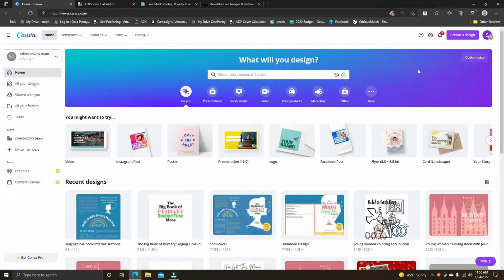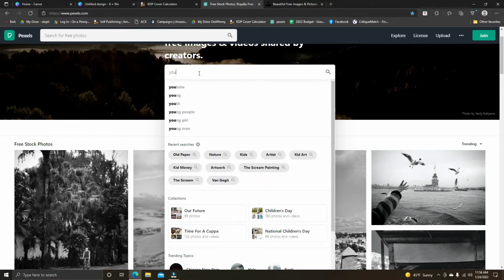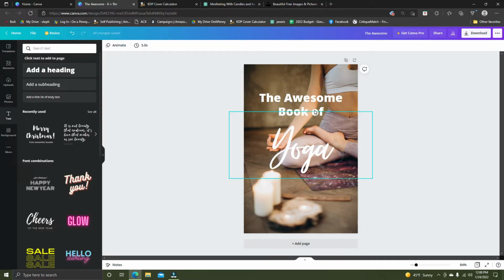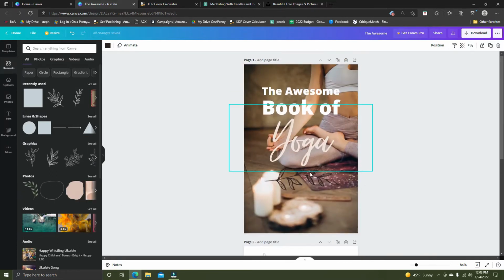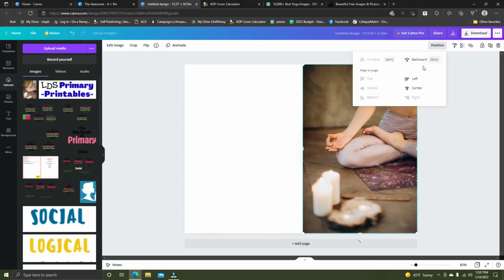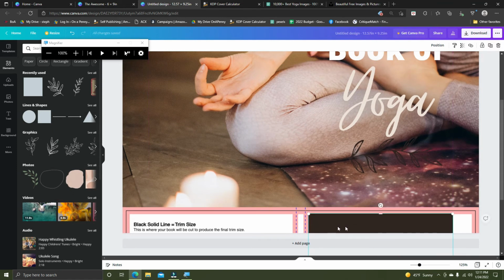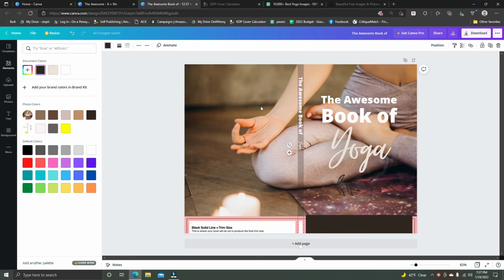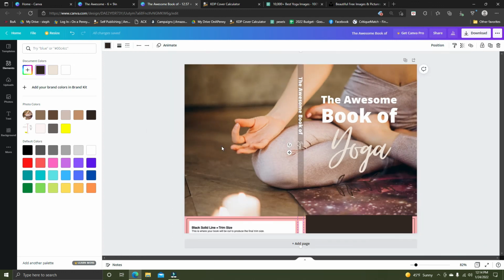Design Paperback and Ebook Covers for Free Using Canva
You don't need an expensive software to create an eye-catching cover design!

Credits:
Trendsetter
Music from Uppbeat (free for Creators!):